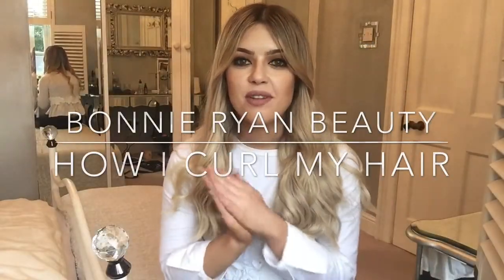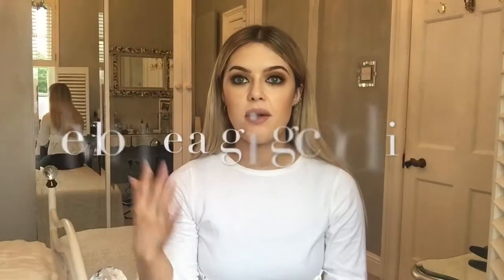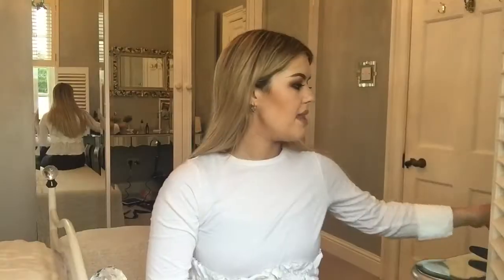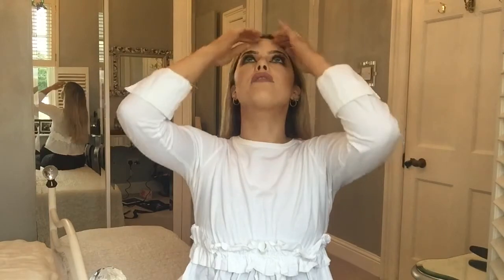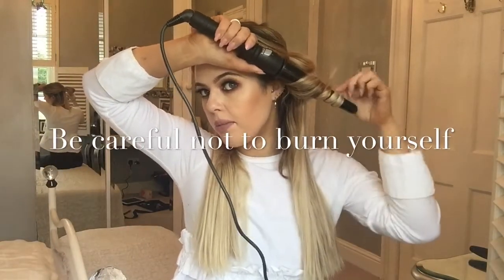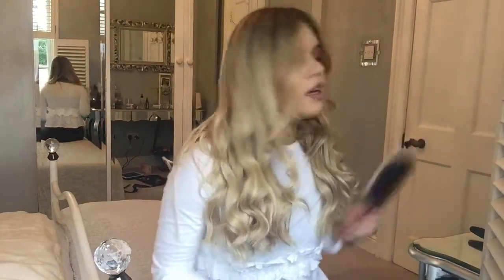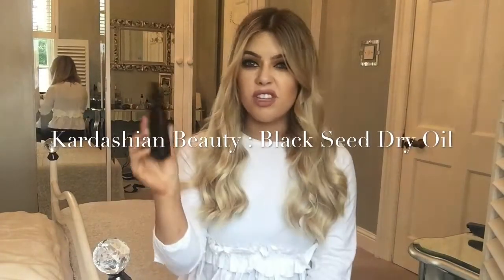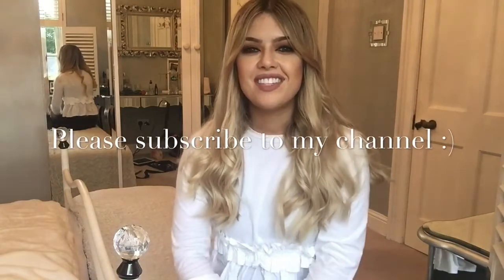How I Curl My Hair